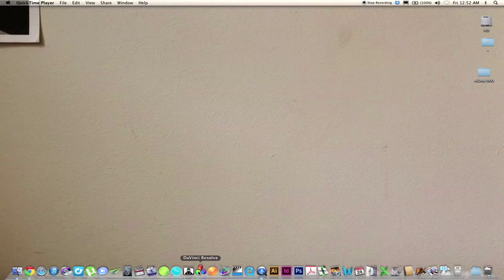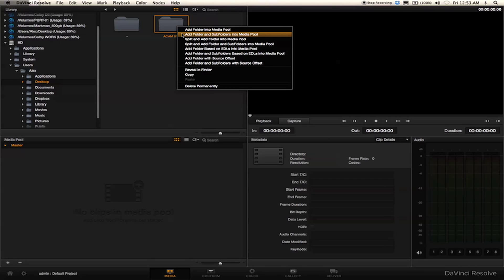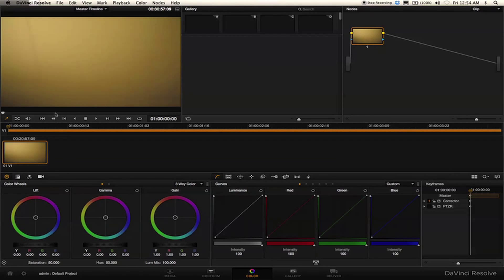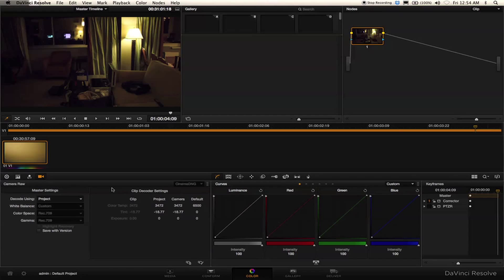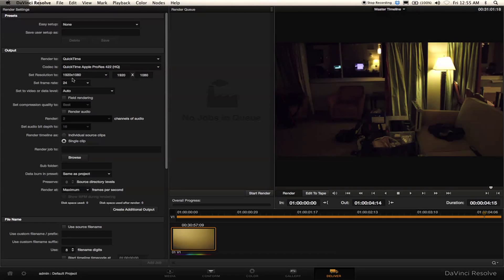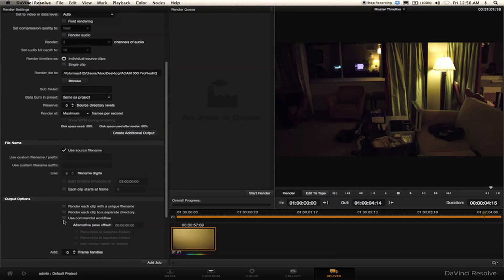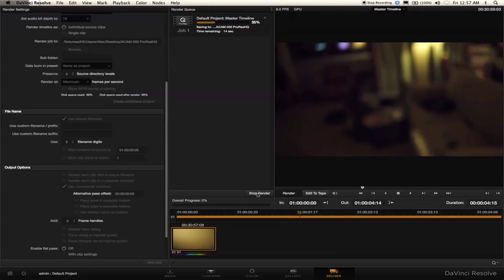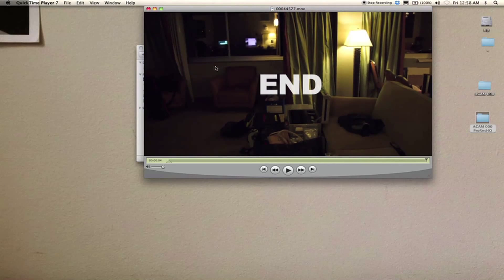Ikonoskop Guide to Transcoding & File Naming in DaVinci Resolve 9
A quick guide to transcoding ikonoskop A-Cam Dii dng footage using DaVinci Resolve/Lite.